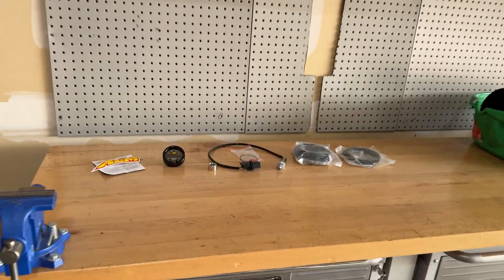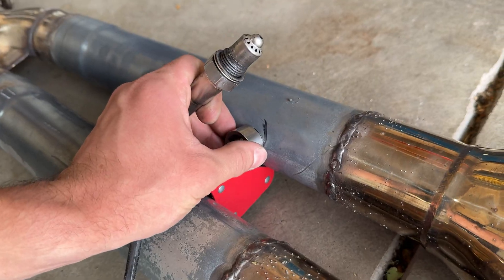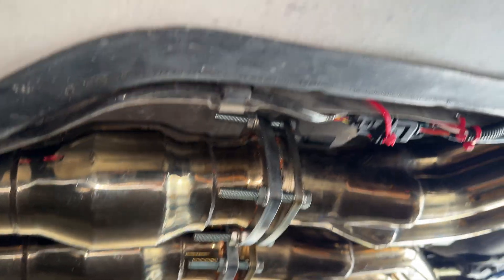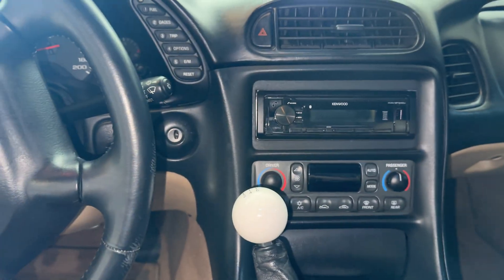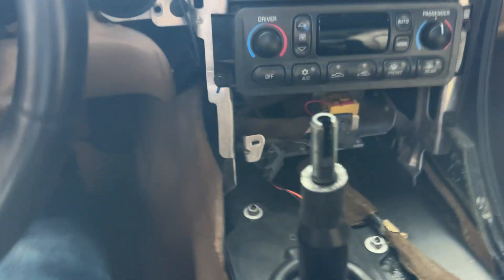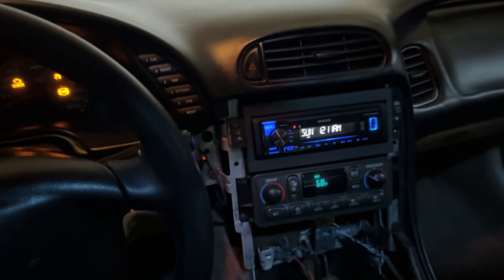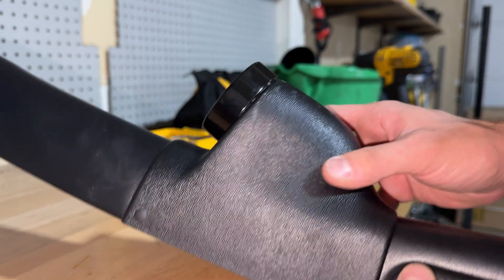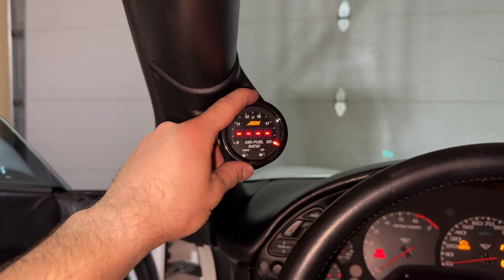How to Install an AEM Wideband O2 Gauge in a C5 Corvette - Step by Step Tutorial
Looking to accurately tune your C5 Corvette for optimal performance and efficiency? This video walks you through the complete installation of an AEM Wideband UEGO Air/Fuel Ratio Gauge and Sensor on a C5 Corvette, from mounting the gauge cleanly in the interior to properly installing the O2 sensor in the exhaust. I'll cover essential steps like wiring the gauge, finding suitable power and ground sources, and ensuring a proper, leak-free sensor installation. Whether you're upgrading your C5, installing a supercharger, or simply want precise AFR data for tuning, this guide will help you confidently get your AEM wideband up and running.

C5 Corvette 3D Models for Printing Available

5.7 LT1 Home Plate Delete Pucks are also available at the MHM Etsy Store for $20!

PRODUCTS

AEM Wide Band Gauge

Gauge Pod

iPhone 15 Pro

I earn from qualifying purchases. Thank you for your support!

This page is dedicated to sharing the knowledge about performance cars and our experiences with them. Similar to channels like AlexMartini, Speeed, illiminate, ThatDudeinBlue, Cleetus McFarland, Rob Dahm, Krispy Media, MotionAutoTV, Hoonigan, MotorWeek, MotorTrend, JimmyOakes, Junkyard Dave, BoostedBoiz, B is for Build, AdamLZ, ChrisFix, Tj Hunt, and Donut. We would love the opportunity to make more content to keep you all entertained!